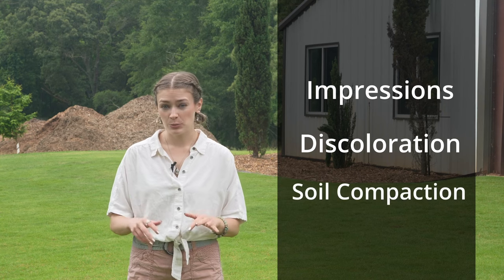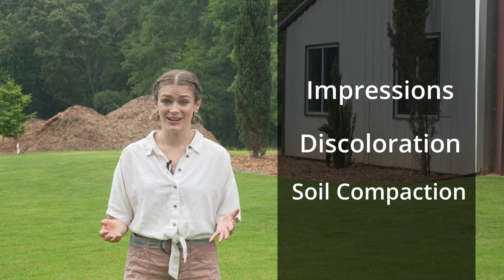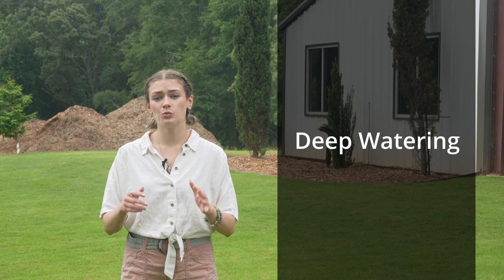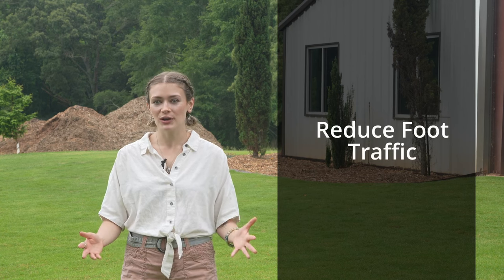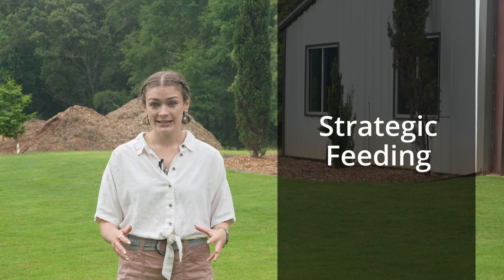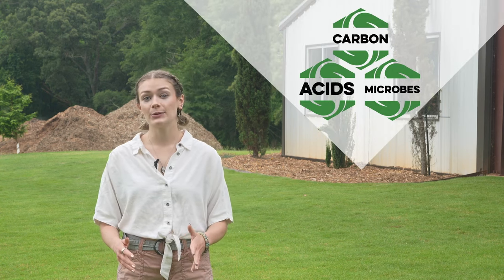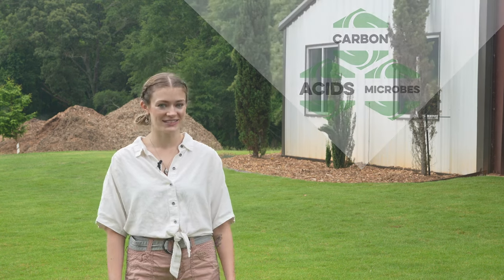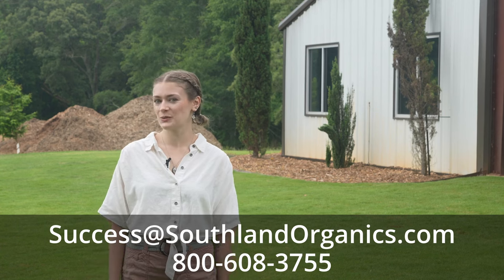6 Ways to Manage Lawn Heat Stress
As the temperatures rise, so does the stress on your lawn. Heat stress can turn your lush lawn into a brown, crunchy wasteland. But with a little know-how and some proactive care, you can keep your lawn thriving through the summer. Let's talk about what lawn heat stress is, why it happens and what you can do about it.

Summer is the best time to enjoy your lawn, but it’s also the best season for heat stress. Heat stress occurs when your grass faces excessive heat, dryness, foot traffic or all the above. Here are three main signs of heat stress:

Footprints: Impressions of footprints linger on the grass longer than they should, up to 30 minutes.

Discoloration: The tips of grass blades turn brown and eventually develop into larger brown patches.

Soil Compaction: It's difficult to push a screwdriver a few inches down into your lawn.

If you see any of these signs in the spring or summer, your lawn is probably telling you it is stressed.

But why does heat stress happen? When it gets hot and dry, your grass roots shrink to conserve water and energy. Smart, right? But if these natural defenses against heat aren’t enough, your grass experiences stress.

The high foot traffic you may get from enjoying your lawn in the summer will unfortunately make matters worse, compacting the soil and making it harder for your grass to get the moisture it needs.

Now, this doesn't mean that you can’t enjoy your lawn anymore. If your lawn shows signs of heat stress, here are a few things you can do to help the grass recover.

1. Water Deeply and Infrequently
Deep and infrequent watering encourages the growth of deeper roots, which help your grass access moisture. Although the hot, dry weather may tempt you to water daily, watering daily can actually train roots to stay shallow.

On your watering days, it’s best to water between 5:00 a.m. and 9:00 a.m. Watering when the sun is at its peak can lead to water loss through evaporation, and watering in the evening can lead to disease.

2. Mow with the 1/3 Rule
Never mow more than one-third of the grass blade in a single mowing session. Maintaining taller grass helps shade the crown of the blade, which helps it stay cool. Use a sharp mower blade to ensure a clean cut, preventing moisture loss from grass blades.

3. Reduce Foot Traffic
We know it’s important to enjoy your lawn! But when it’s experiencing lawn stress, try to give your grass a break and minimize foot traffic. Consider using alternative pathways to reduce compaction from walking on your lawn.

4. Aerate
Mechanical core aeration or liquid aeration can help rejuvenate a compacted lawn. It allows water and air to penetrate deep into the root zone. This promotes healthy root growth and enhances the lawn's resilience against heat and drought stress.

5. Feed Strategically
While it may be tempting to fertilize heavily, stressed lawns aren't in a growth phase and won't utilize excess nutrients efficiently. Opt for light fertilizer applications or soil conditioners, like Omega Soil Activator, to provide essential nutrients without overwhelming the lawn. Omega is a humate-based soil conditioner that improves soil structure and heat resistance while providing microbiology that your grass needs during the hot weather.

Omega provides carbon, microbes and organic acids that promote deeper root growth, allowing grass to access more water and nutrients and be better prepared to handle drought and heat stress. Whether you have warm season grasses or cool season grasses, Omega improves grass nutrient uptake, enhances water retention and reduces hormone stress on your lawn. This means Omega ensures your lawn can get the nutrients it needs and get as much hydration as possible, helping you maintain a green lawn—and more importantly, a healthy lawn—during the summer.

6. Keep an Eye Out
Monitor your lawn regularly for signs of pests or diseases. Heat stress weakens the grass, making it more susceptible to infestations. Address any underlying issues promptly to prevent further damage.